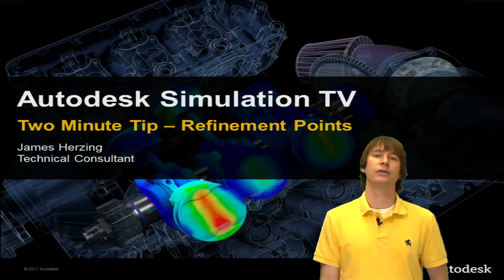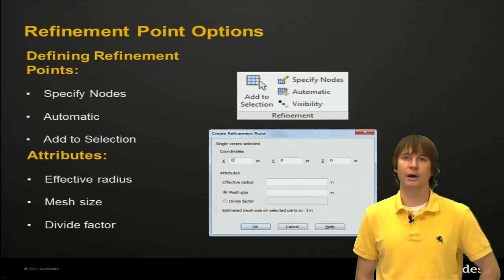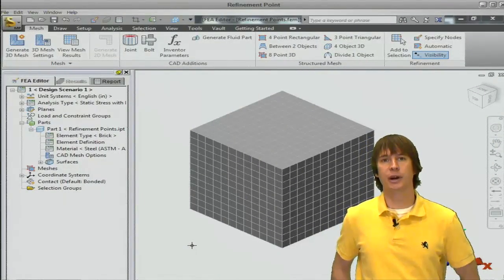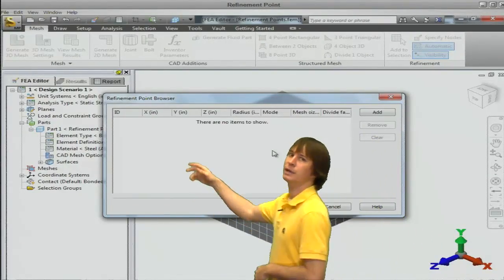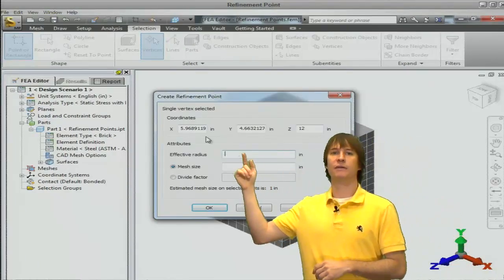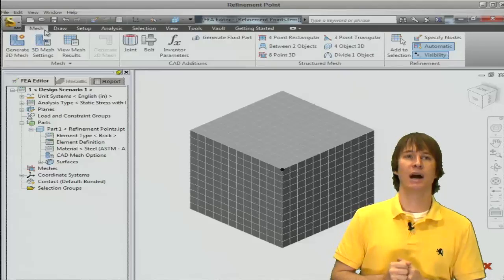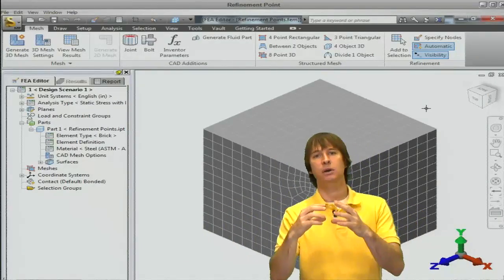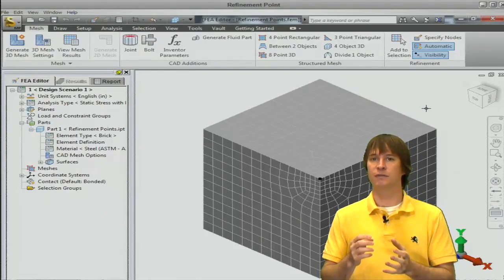Refinement Points (1 of 7)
In this two minute tip, James Herzing demonstrates how to apply nodal refinement points to help have a finer mesh in important parts in your model, while not increasing the mesh size of the entire model.  This helps to improve analysis speed and accuracy of results.